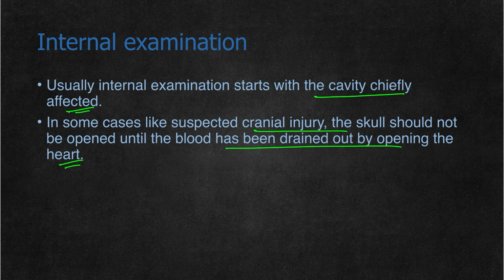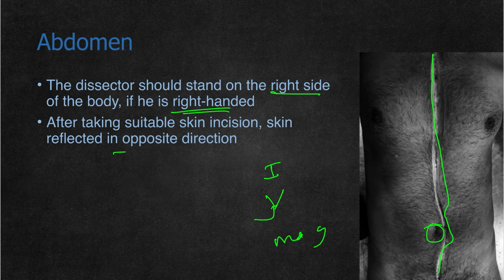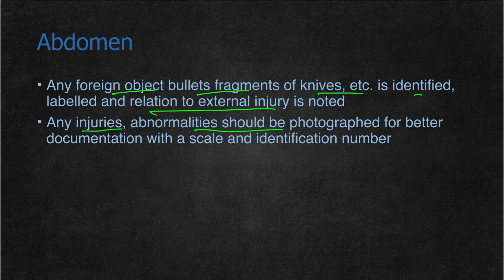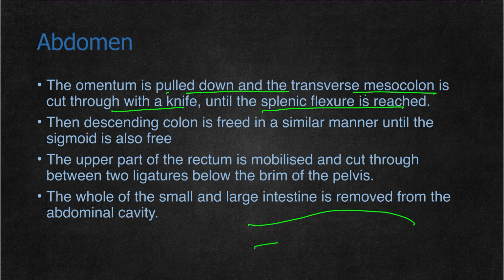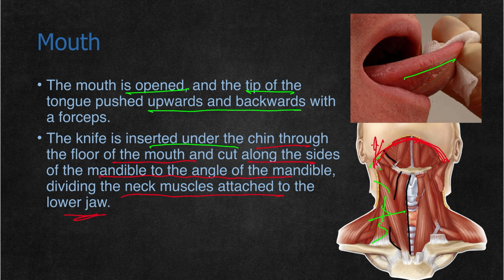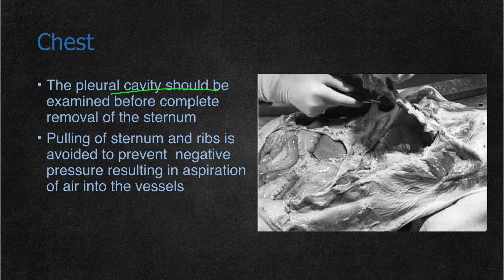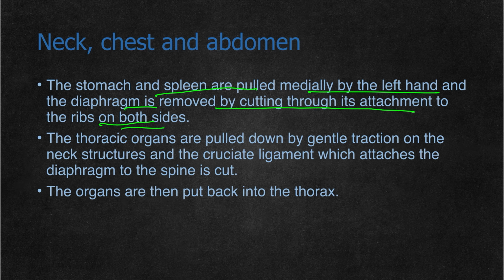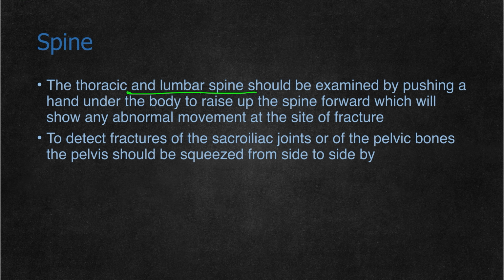Internal Examination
In this video we will discuss about internal examination on medico legal autopsy